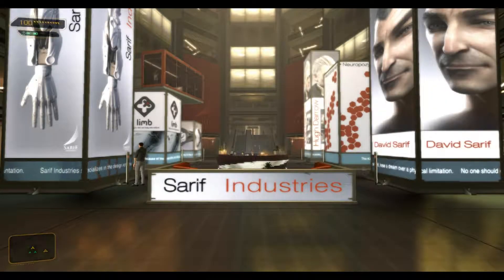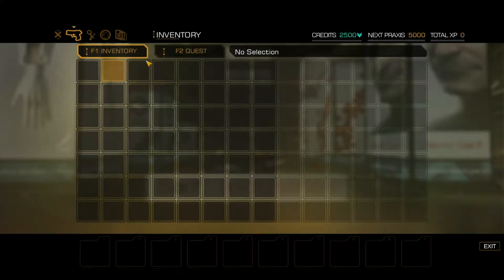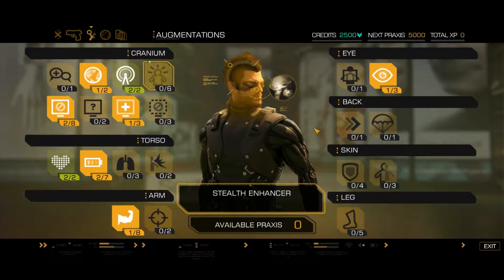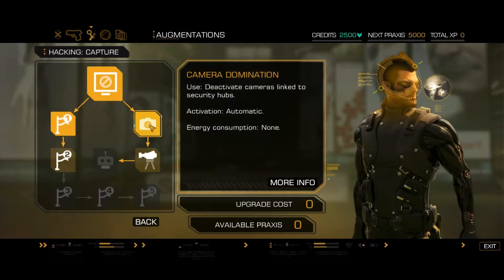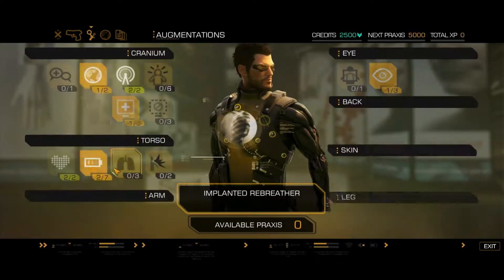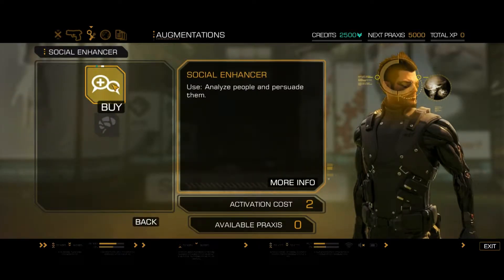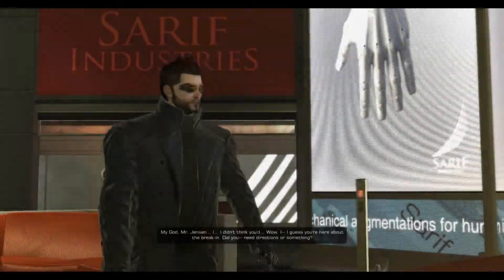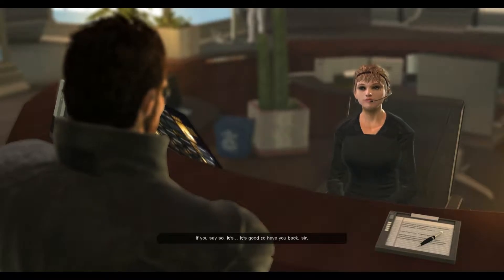Let's Play Deus Ex: Human Revolution DC Part 2 [Six Months Later]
2:  Returning to Work

After surviving an attack on Sarif Industries, Adam Jensen, Security Manager for the mentioned company returns to work.

Having underwent extensive augmentation for his injuries, Adam Jensen has to balance the return to his duties while determined to discover who was behind the attack and why.

Digging into the events that transpired and finding out even more about the company he works for, their rivals and even his own past, Adam Jensen uncovers a conspiracy spanning the entire globe, and his own role within it.